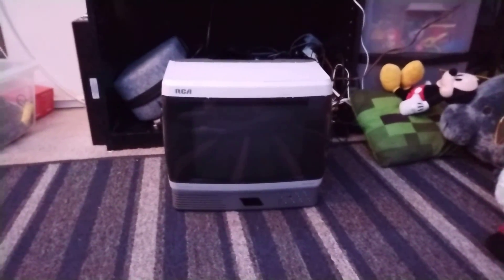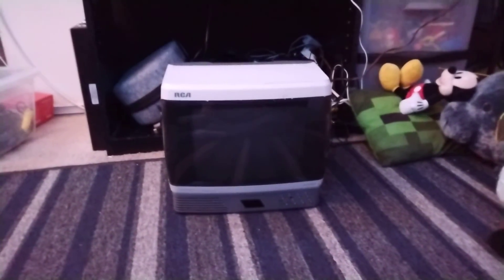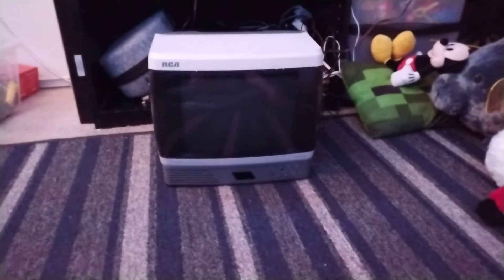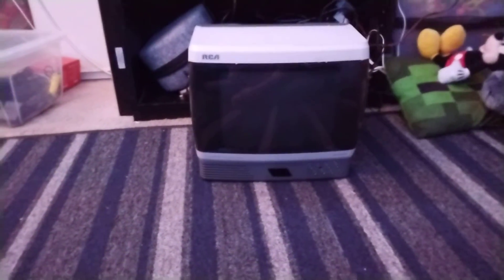1993 RCA Colortrak Space Saver E09535KW 9" CRT TV